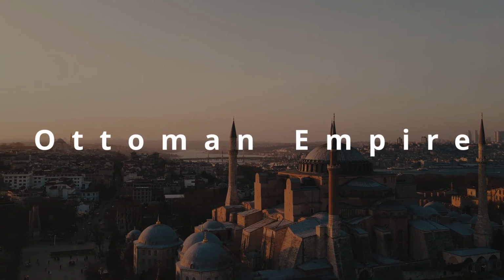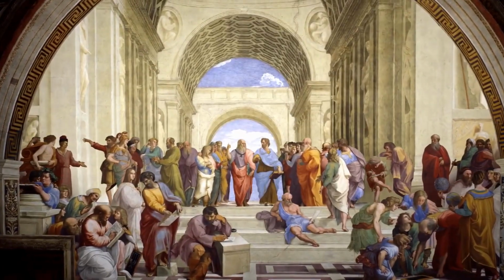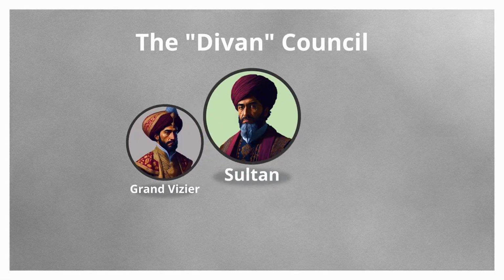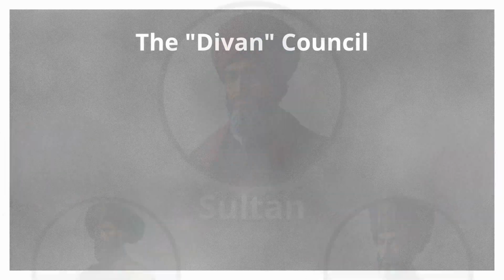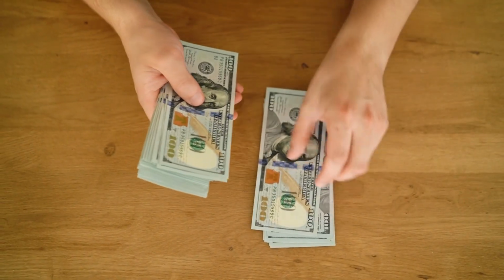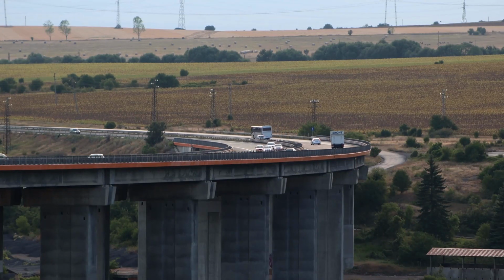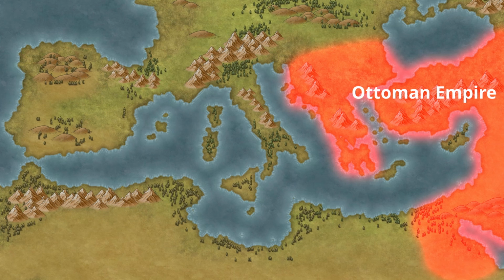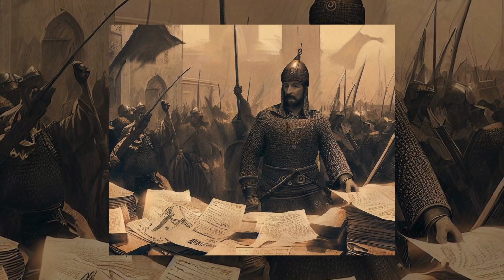The Ottoman Empire - A Medieval European Superpower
The Ottoman Empire, spanning over six centuries, emerged as a small Anatolian principality and eventually grew into a vast empire that dominated three continents. With strategic military conquests, administrative reforms, and a tolerant policy towards diverse cultures and religions, the Ottomans rose to power, establishing a vast network of trade routes, magnificent architecture, and a sophisticated legal system. At its peak, the empire controlled territories from Southeast Europe to North Africa and the Middle East. However, internal conflicts, external pressures, and territorial losses gradually weakened the empire, leading to its dissolution in the aftermath of World War I. Despite its decline, the Ottoman Empire's legacy endures, as it left behind a rich cultural heritage and significant influence on the modern world. Learn all about the ottomans in our video.

Time stamps:
Intro: 0:00
Historical Landscape: 0:18
Rise of the Empire: 2:16
Golden Age: 3:36
Government and Administration: 5:42
Military Achievements: 7:45
The Decline of the Empire: 10:04
Becoming the Republic of Turkey: 11:53